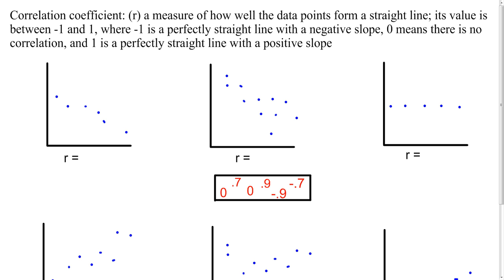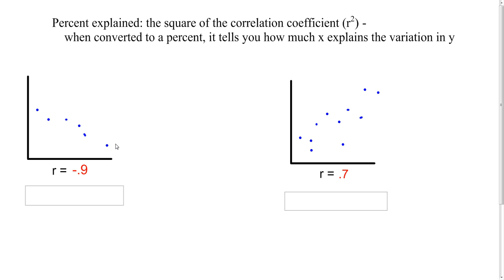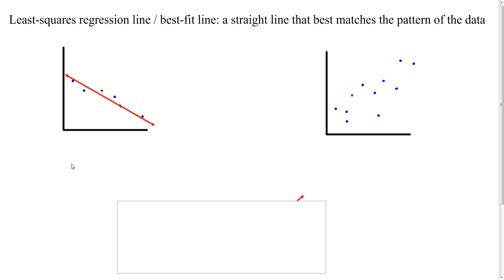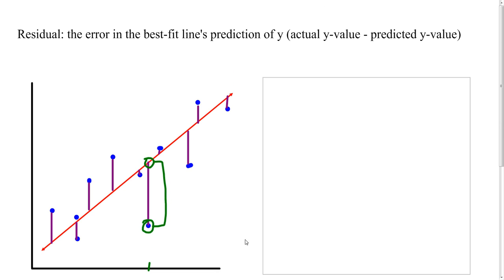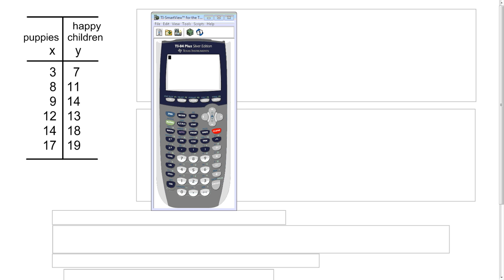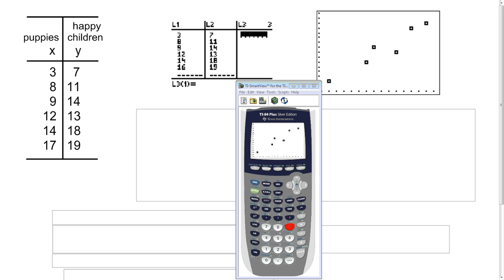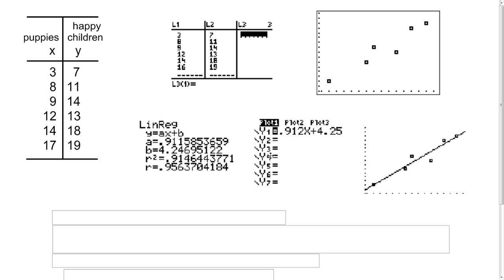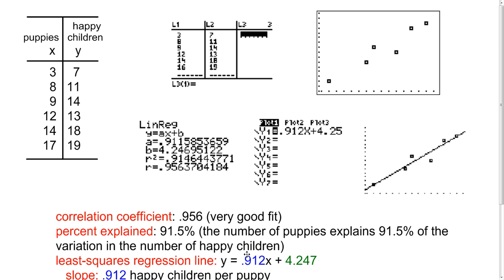Stats 1.3 Regression